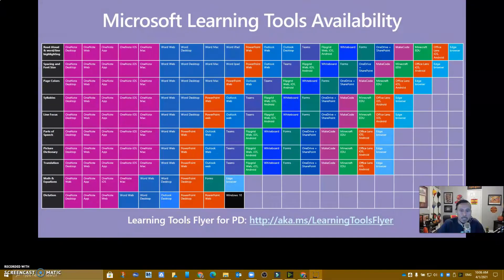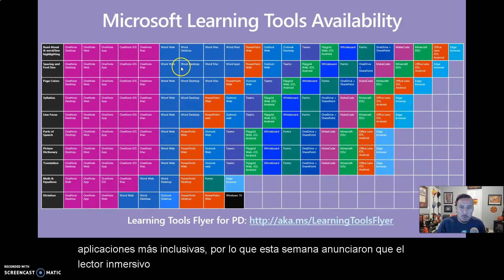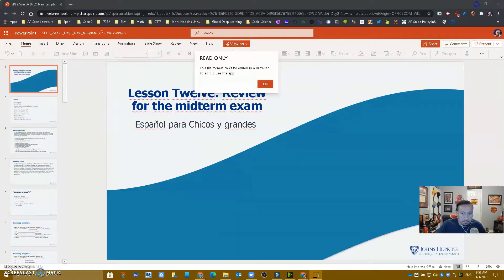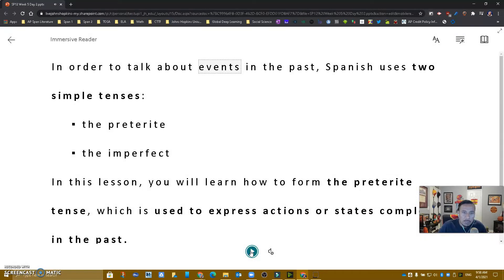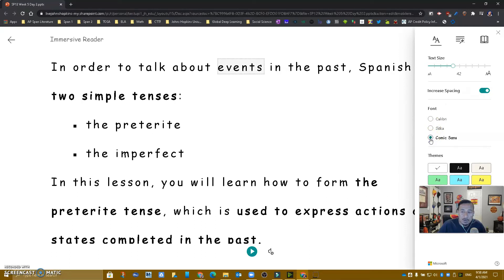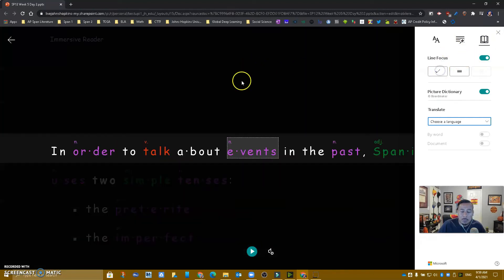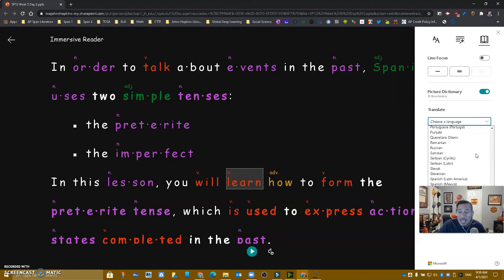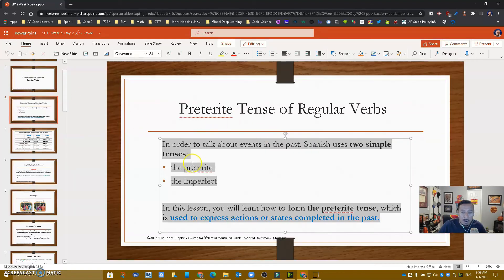Immersive Reader now available in PowerPoint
PowerPoint gets more inclusive:  Immersive Reader is now available in PowerPoint!!